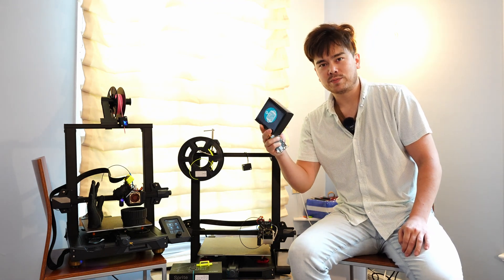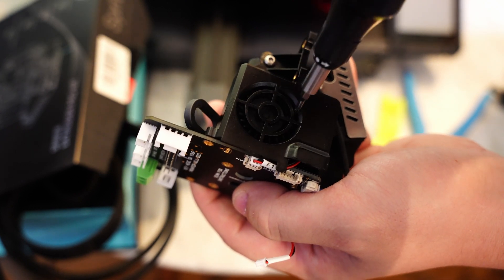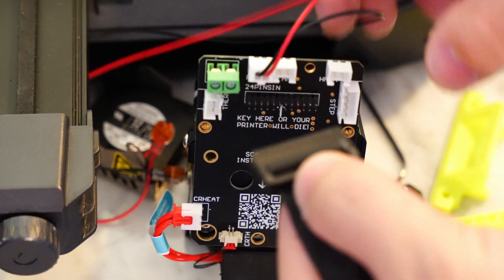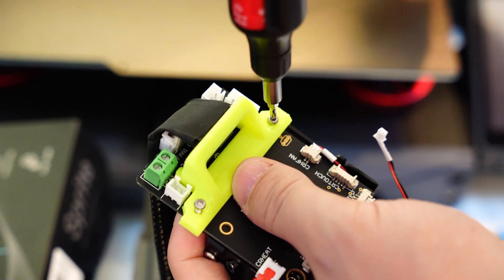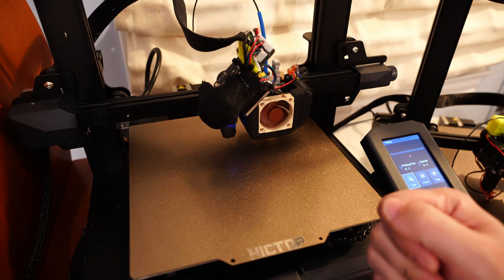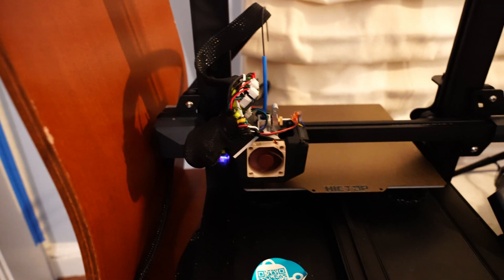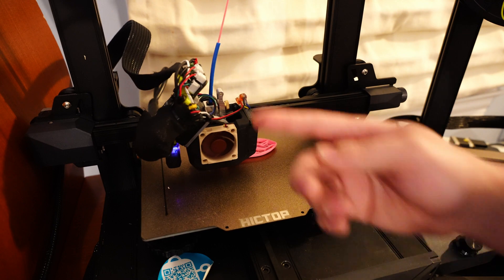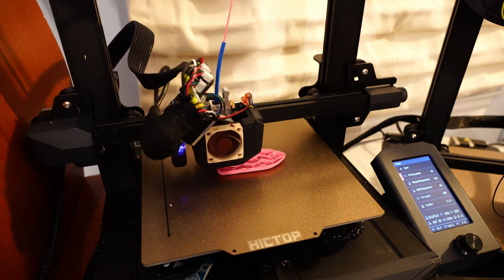Modding an Ender 3 S1 With The Modder Board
The Ender 3 Upgrade that lets you Upgrade Your Ender 3.